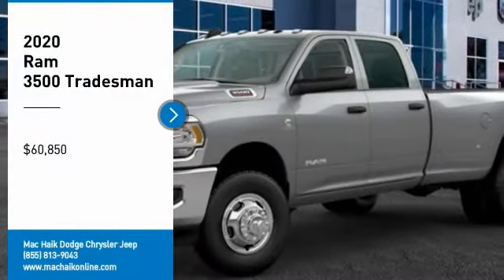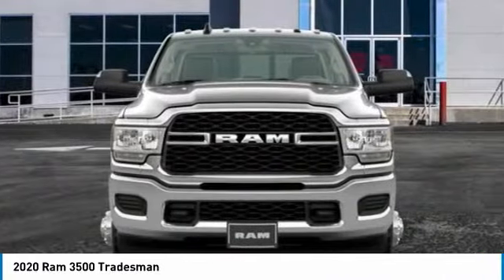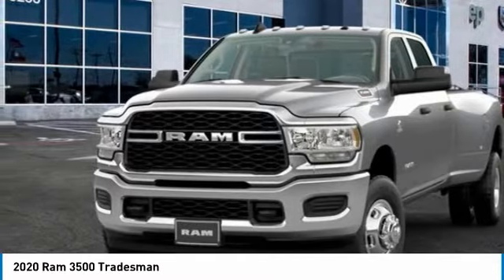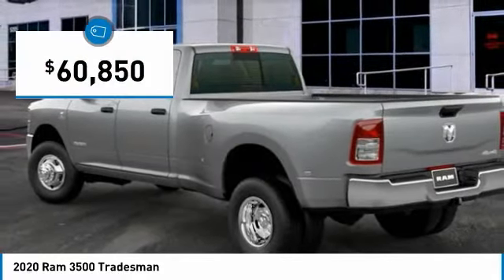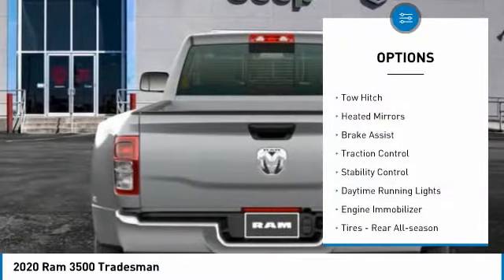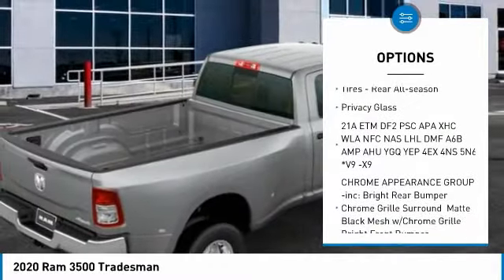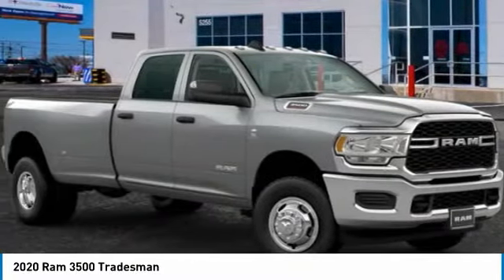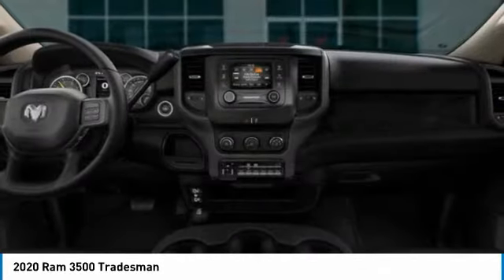2020 Ram 3500 Austin LG293214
2020 Ram 3500 Tradesman

You'll love this 2020 Ram 3500. This is a crew cab pickup you'll want to take home. Call and get in touch with Mac Haik Dodge Chrysler Jeep directly, and be the first to open the crew cab pickup door today!